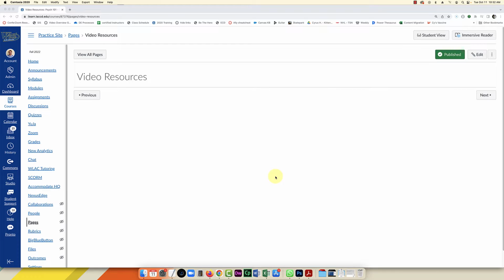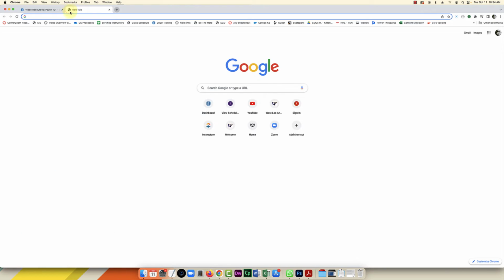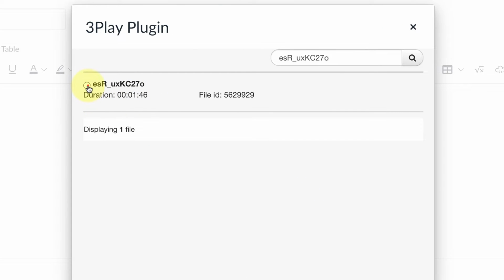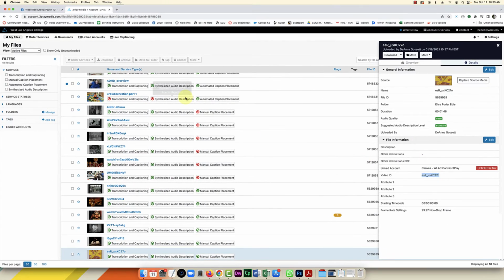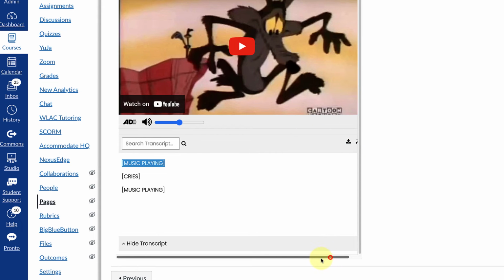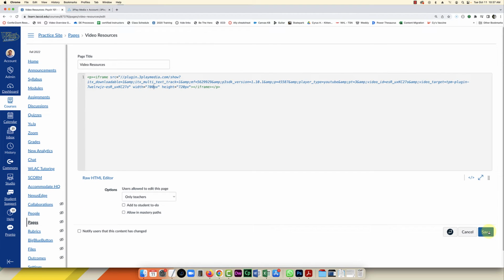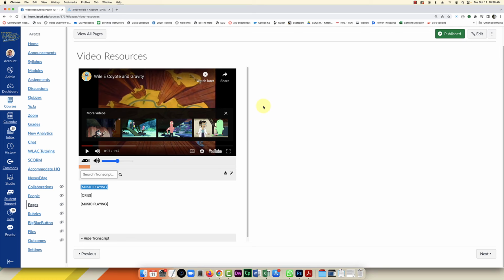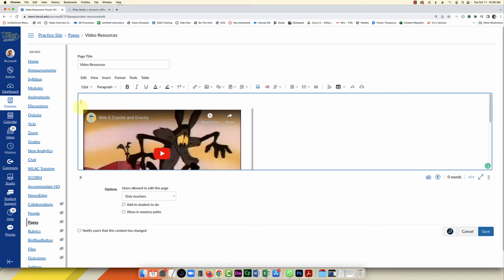How to embed 3PlayMedia videos in Canvas using the Plugin